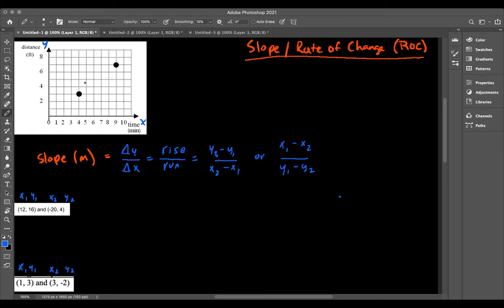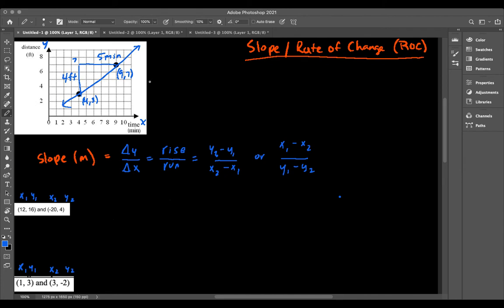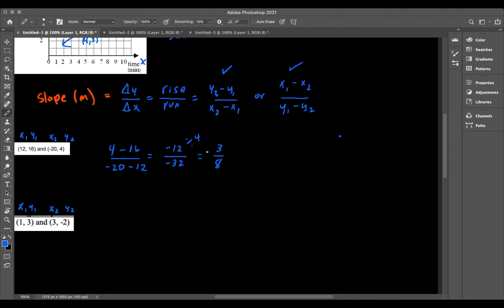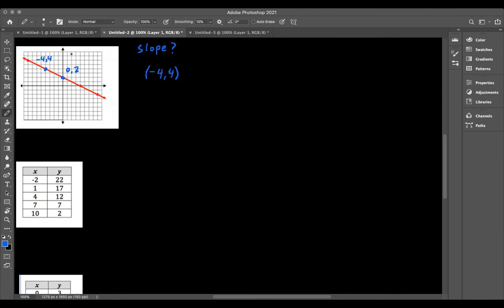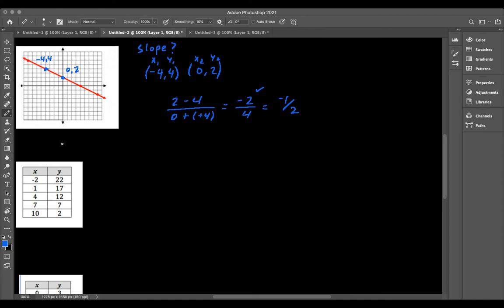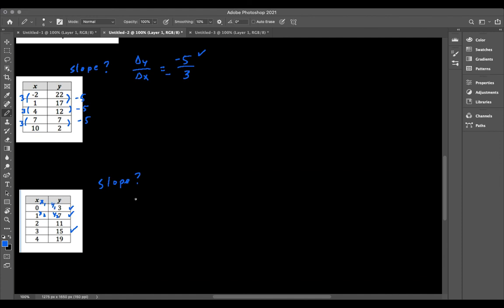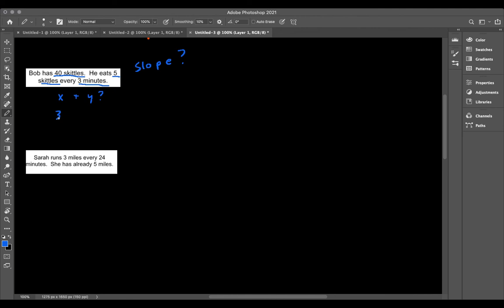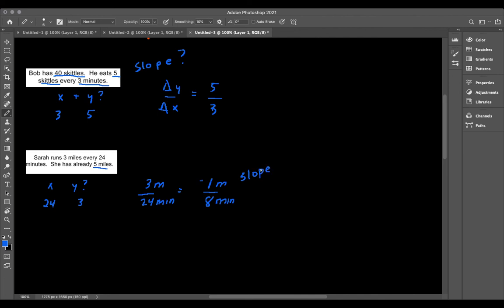Slope/Rate of Change